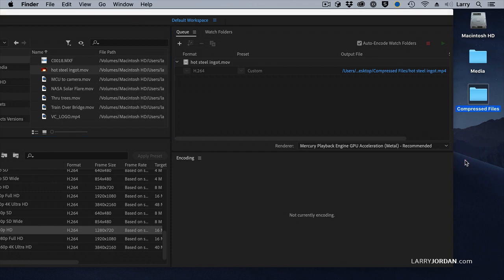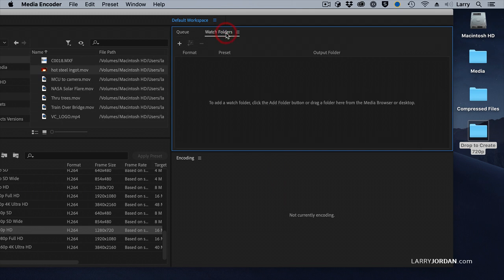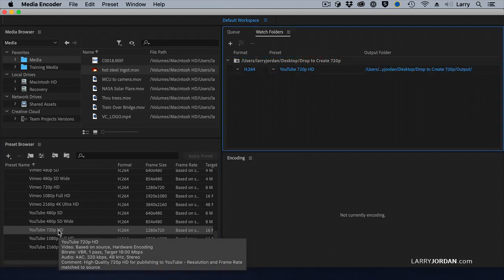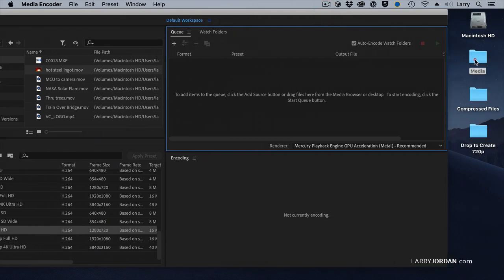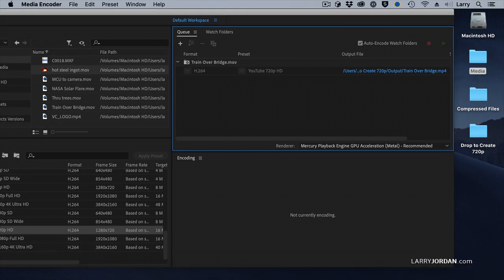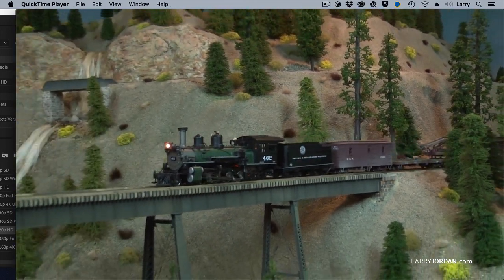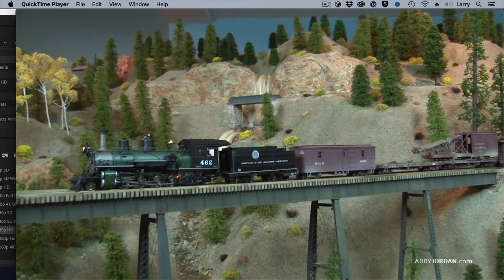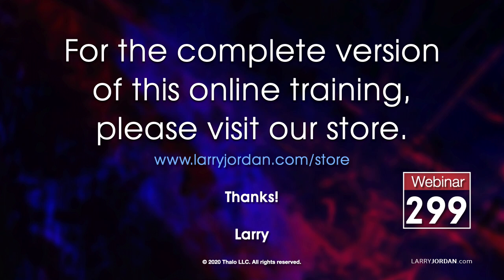Automate Adobe Media Encoder Using Watch Folders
"Automate Adobe Media Encoder Using Watch Folders" is an excerpt from a recent PowerUp webinar presented by Larry Jordan.

Video compression is essential to all media today, from social media to broadcast to streaming. In this short video, Larry Jordan shows how to create Watch Folders to automate media compression using Adobe Media Encoder.